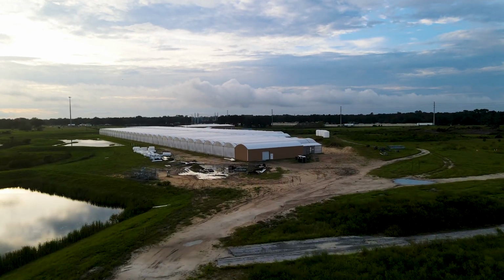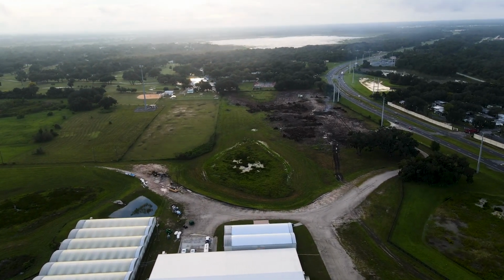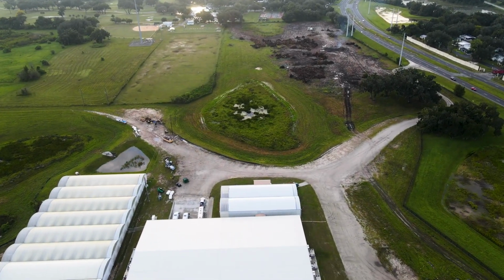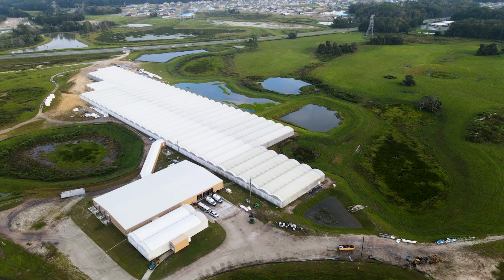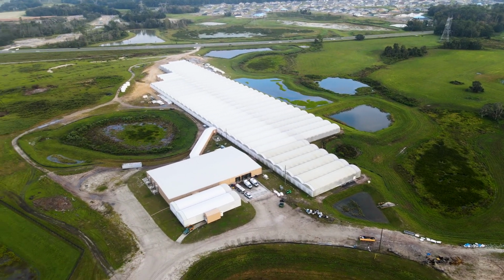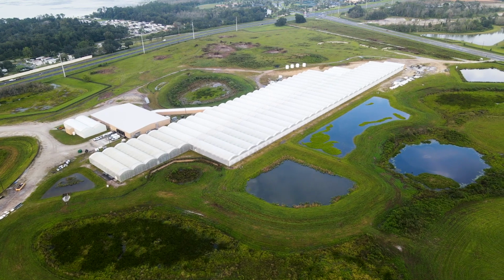The Villages Florida - Home Grown Produce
The Drone I use
A Better Drone package
Cheaper Drone
The Camera I use
Adapter for EF Lens
Lens I love